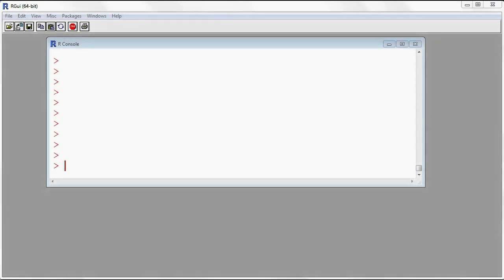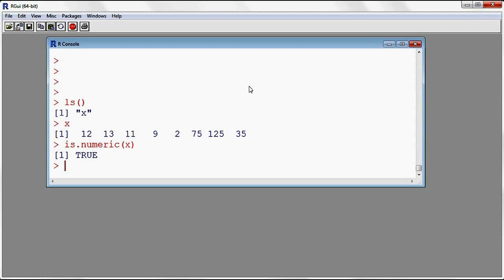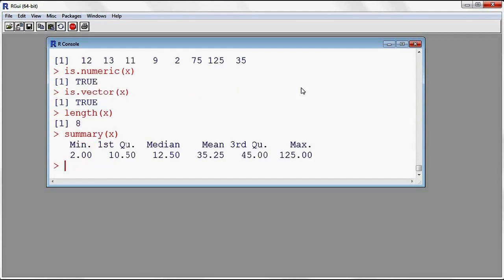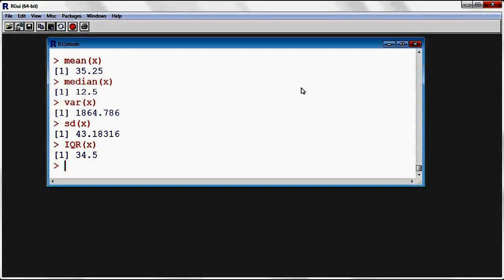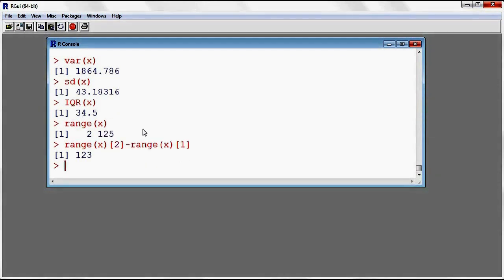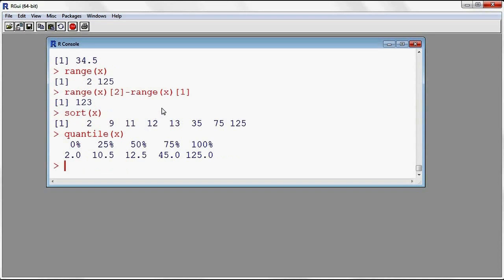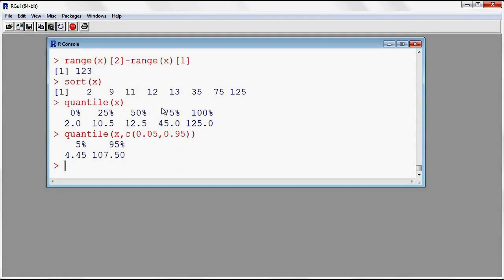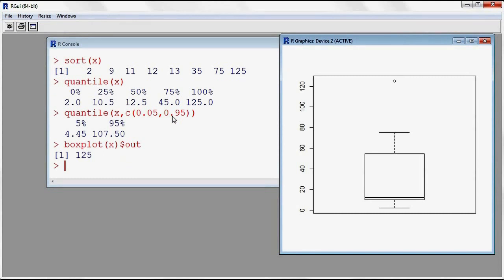Descriptive Statistics with R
Computing descriptive statistics with R